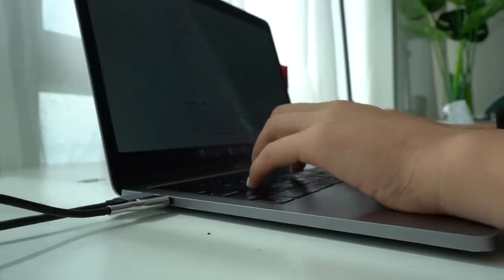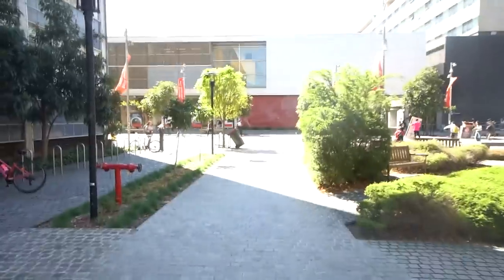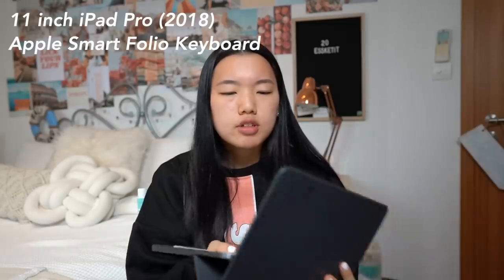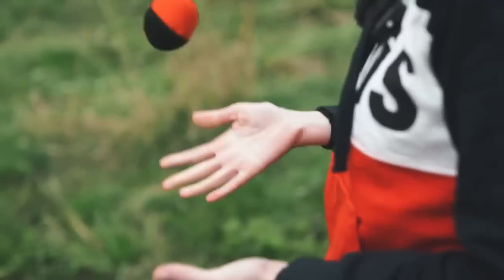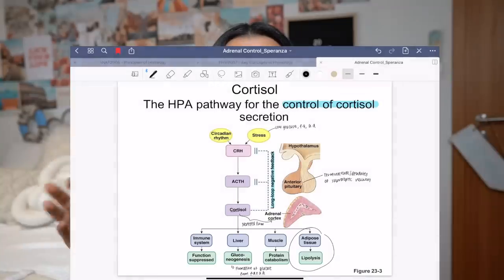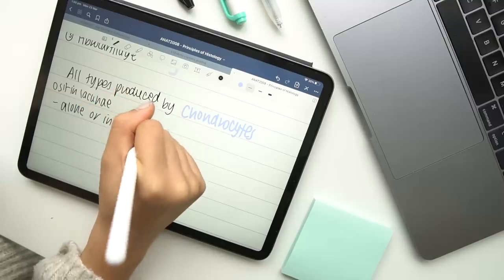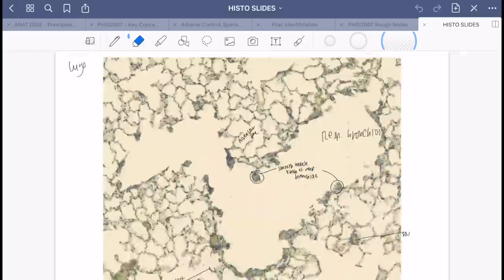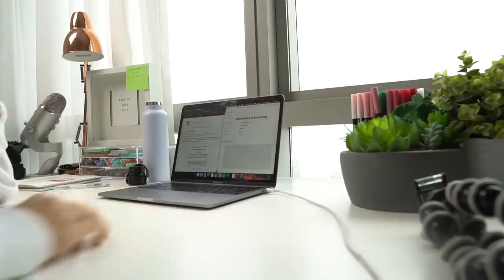A STUDENT'S perspective on the iPad Pro.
Hey guys!

Here is a complete overview of how I use my iPad as a student in every step of the learning process. Let me know if you have any questions in the comments!

- Alicia xo